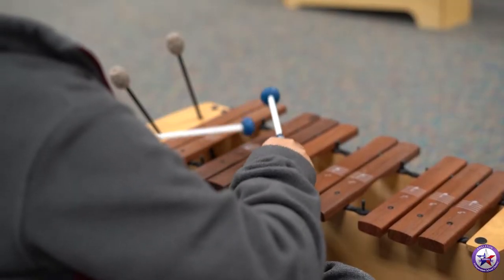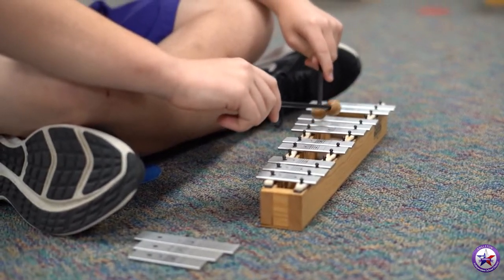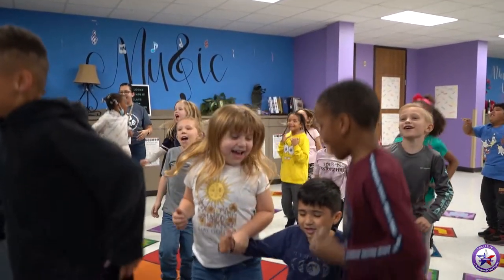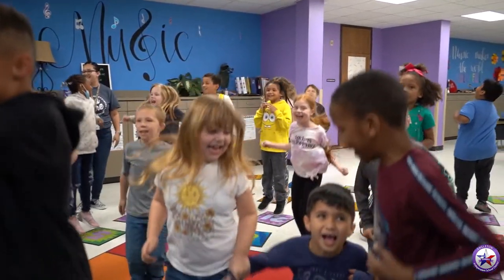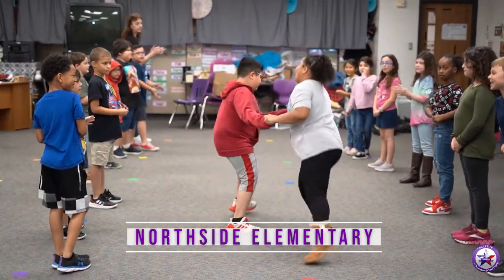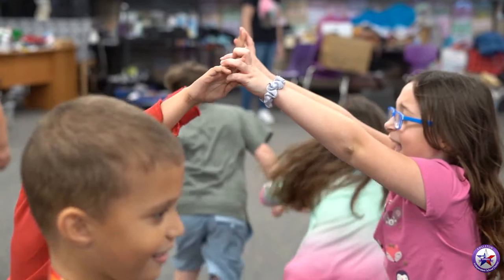An Angleton ISD Music Tour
Several elementary music classes are showcased.